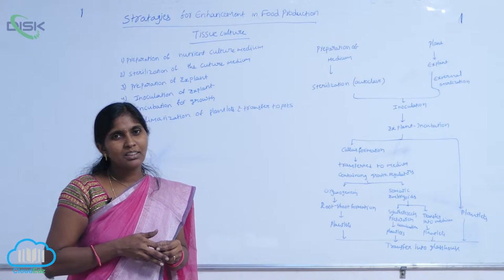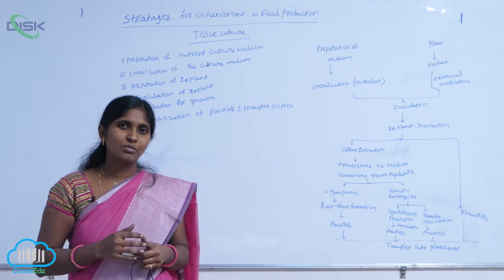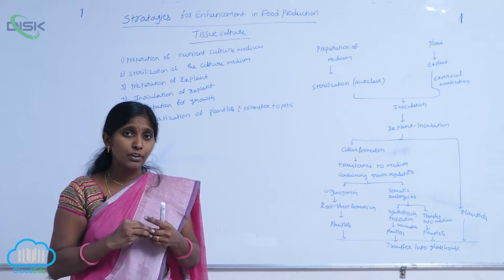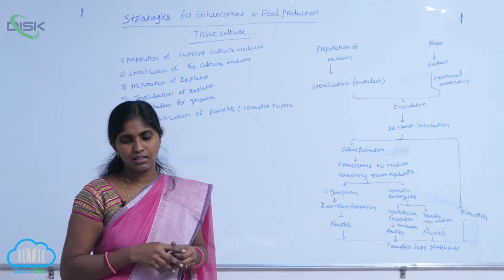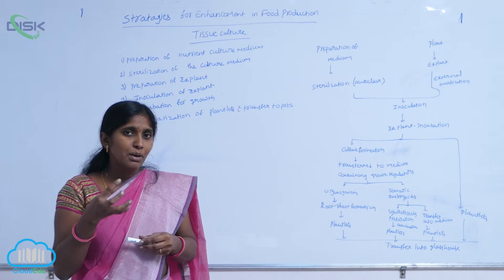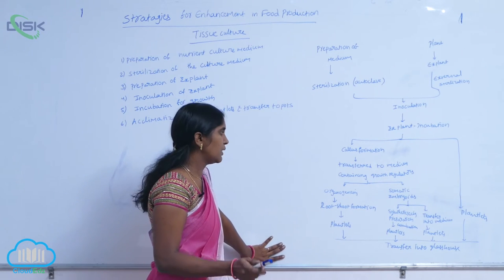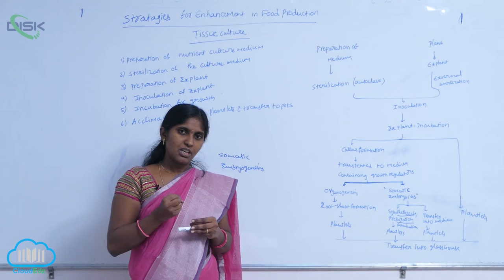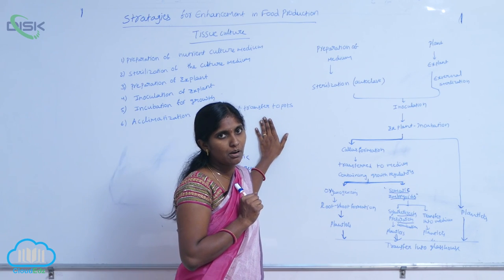TISSUE CULTURE || TISSUE CULTURE 2 || Disk Telangana